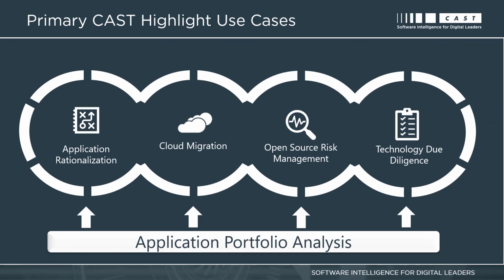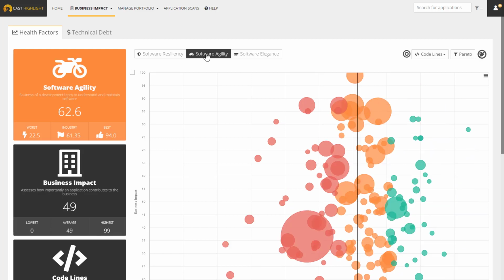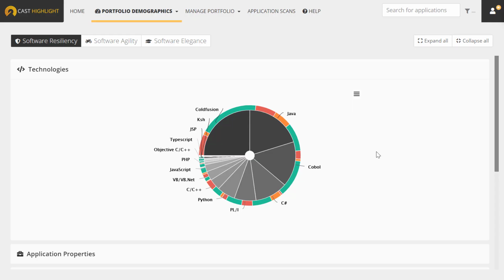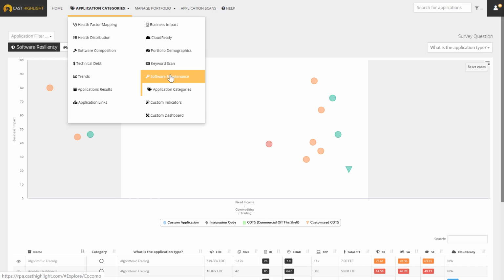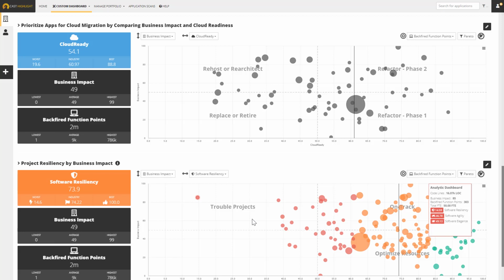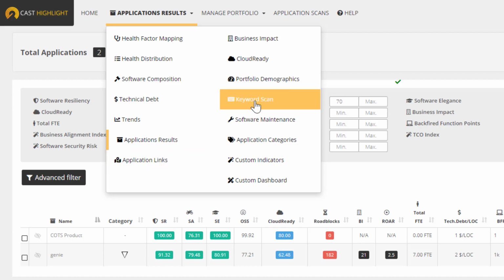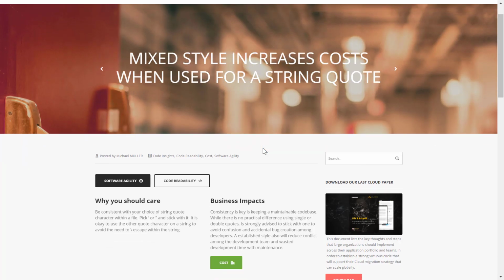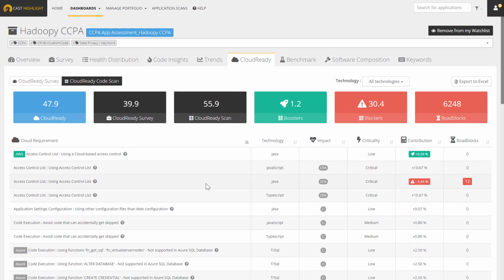CAST Highlight Certification Training Section II: Analytics Consumption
Tutorial video for section II of the CAST Highlight certification training program.